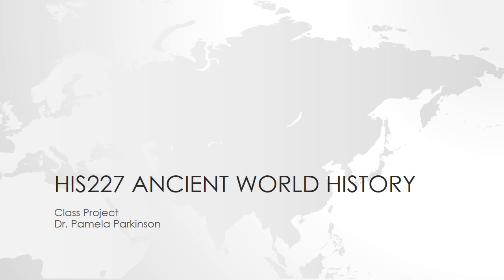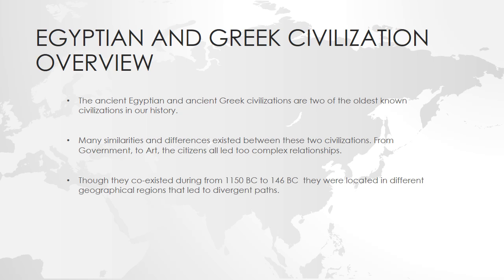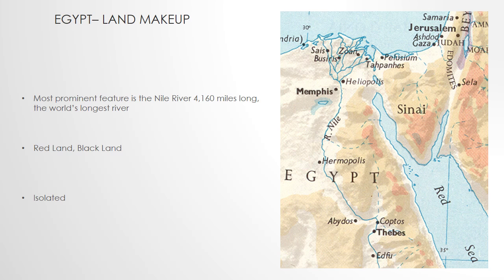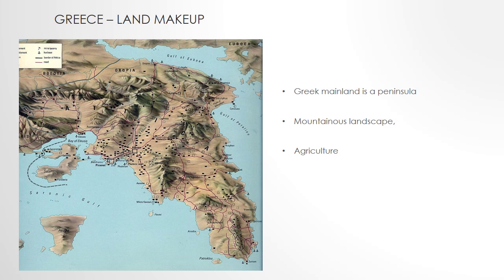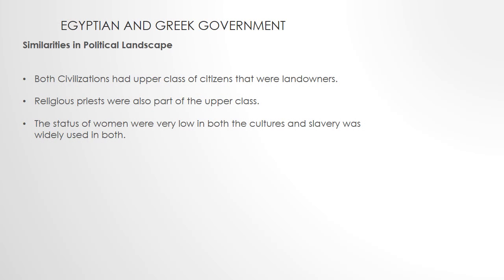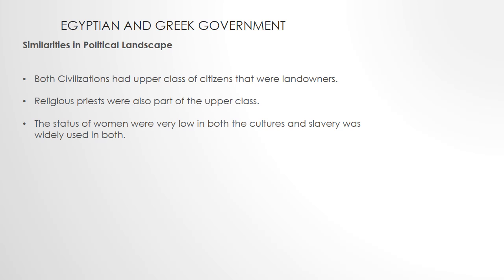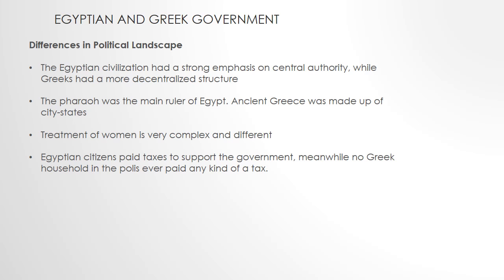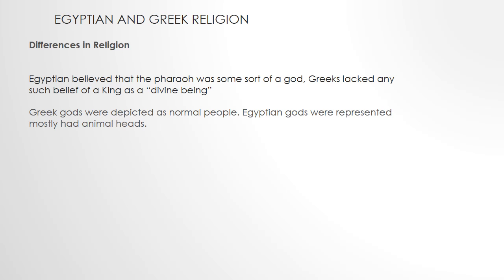Final Project Ancient History recorded with timings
Patten University Ancient History Project